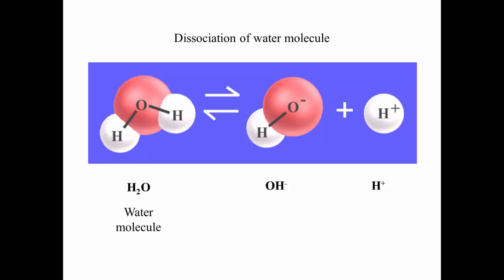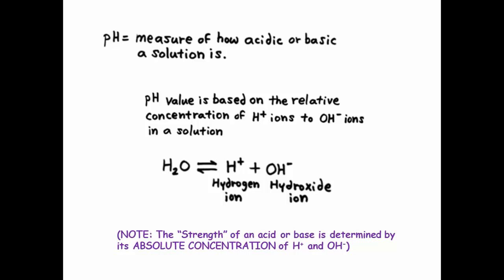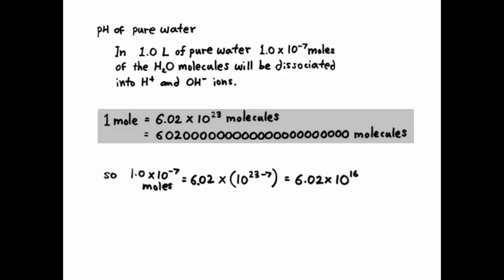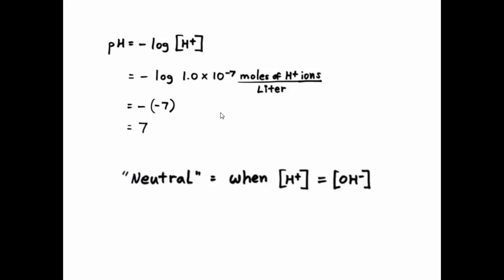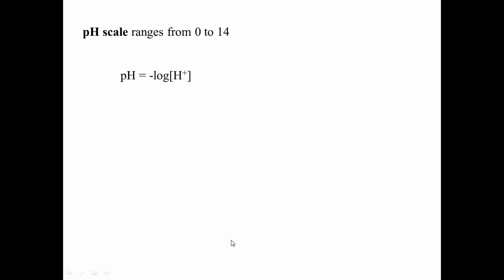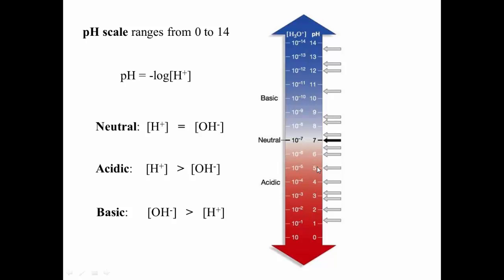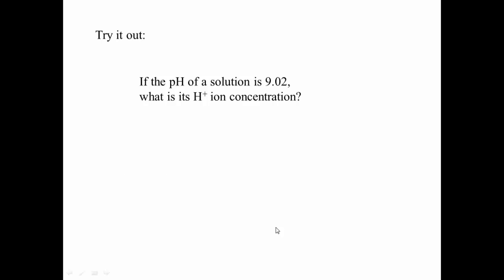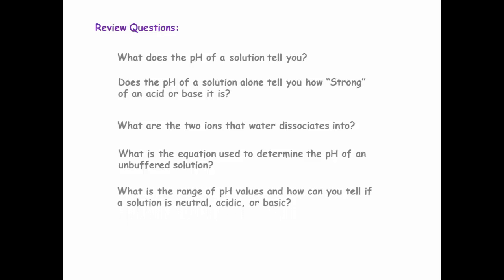pH Basics (Part 1)